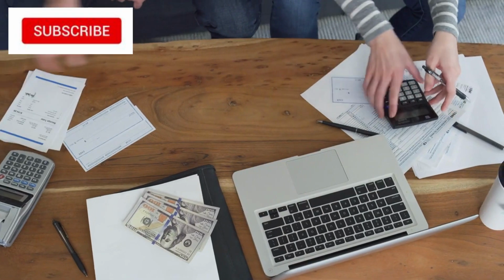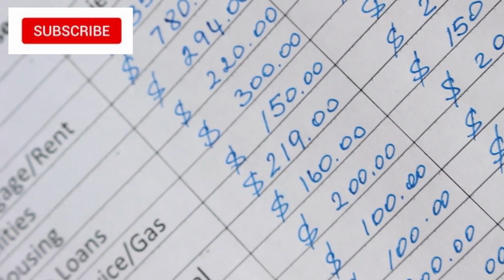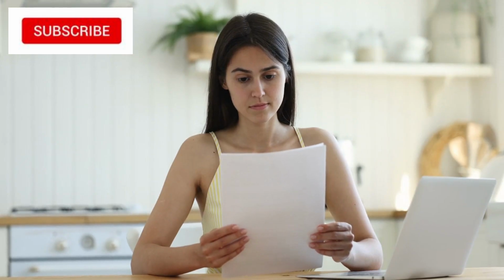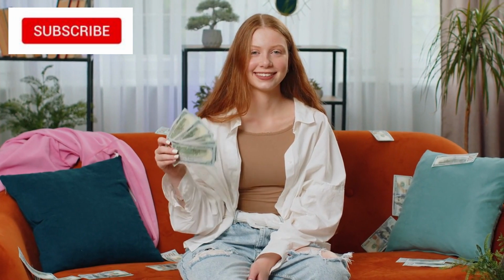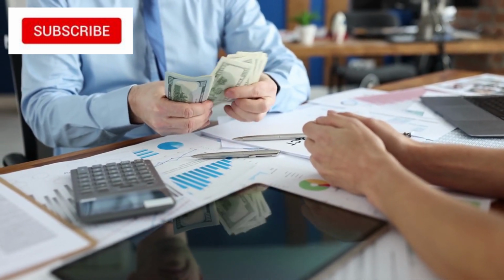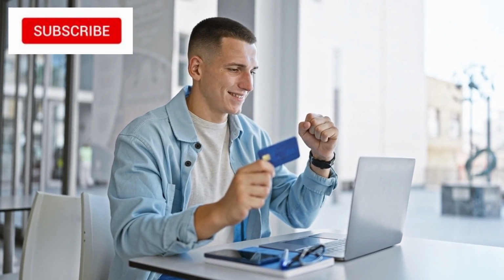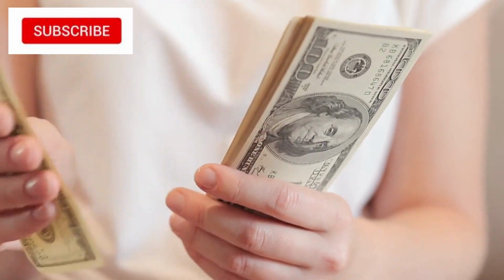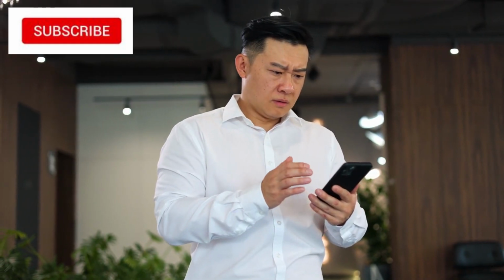Tax Hacks Maximizing Your Refunds and Minimizing Your Liability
Maximizing your tax refunds and minimizing your tax liability involves strategic planning and taking advantage of available deductions, credits, and other tax-saving opportunities. Here are some tax hacks to help you optimize your tax situation:

1. Stay Informed:
Regularly Check Tax Laws: Tax laws change, so stay updated on current regulations and any changes that might impact your tax situation.
2. Take Advantage of Tax Credits:
Earned Income Tax Credit (EITC): This credit benefits low to moderate-income earners. Ensure you meet the eligibility criteria and claim it if applicable.

Child Tax Credit: If you have qualifying children, you may be eligible for the Child Tax Credit, which can significantly reduce your tax liability.

Education Credits: Explore credits like the American Opportunity Credit and the Lifetime Learning Credit for education-related expenses.

Saver's Credit: Contribute to retirement accounts to qualify for the Saver's Credit, which provides a credit for eligible contributions to retirement plans.

3. Leverage Deductions:
Itemize Deductions: If your itemized deductions exceed the standard deduction, consider itemizing. Common deductions include mortgage interest, state and local taxes, and charitable contributions.

Home Office Deduction: If you work from home, you may be eligible for a home office deduction. Ensure you meet the criteria to claim this deduction.

Medical Expenses: Deduct qualified medical expenses that exceed a certain percentage of your adjusted gross income (AGI).

Student Loan Interest Deduction: Deduct up to $2,500 of interest paid on qualified student loans.

4. Optimize Retirement Contributions:
Contribute to Retirement Accounts: Maximize contributions to retirement accounts such as 401(k)s, IRAs, or self-employed retirement plans. Contributions may be tax-deductible or grow tax-deferred.

Roth Contributions: Consider making Roth contributions to enjoy tax-free withdrawals in retirement.

5. Health Savings Accounts (HSAs) and Flexible Spending Accounts (FSAs):
Contribute to HSAs: If eligible, contribute to an HSA for tax-free withdrawals for qualified medical expenses.

Utilize FSAs: Take advantage of Flexible Spending Accounts for medical or dependent care expenses, contributing pre-tax dollars.

6. Timing Matters:
Bunch Deductions: If you're close to exceeding the standard deduction, consider bunching deductible expenses, such as making charitable contributions every other year.

Capital Gains and Losses: Time the sale of investments strategically to optimize capital gains and losses for tax purposes.

7. Tax-Efficient Investments:
Tax-Efficient Fund Selection: Choose tax-efficient investment options, such as index funds, to minimize taxable capital gains.

Tax-Loss Harvesting: Offset capital gains with capital losses by selling investments at a loss. Be mindful of wash-sale rules.

8. Review Withholding and Adjust as Needed:
Adjust Withholding: Review your W-4 and adjust withholding to align with your expected tax liability. This helps avoid overpaying throughout the year.
9. Consider Professional Advice:
Consult a Tax Professional: A tax professional can provide personalized advice based on your financial situation. They can identify specific strategies to optimize your tax position.
10. Plan for the Future:
Financial Planning: Develop a long-term financial plan that considers tax implications. This includes retirement planning, education savings, and estate planning.
Remember that tax planning should be tailored to your unique circumstances, and individual results may vary. It's advisable to consult with a tax professional to ensure compliance with current tax laws and regulations.